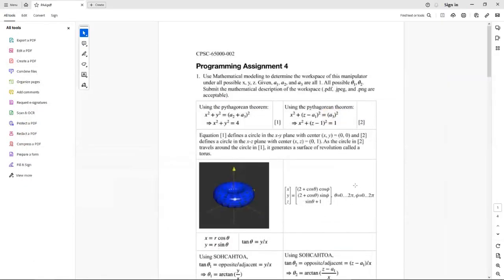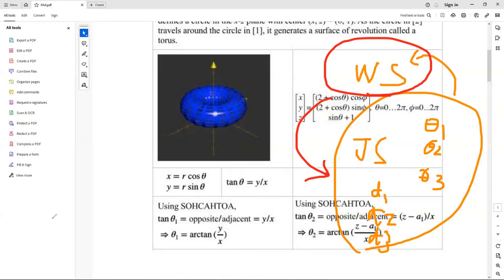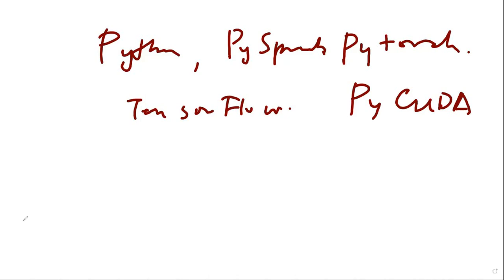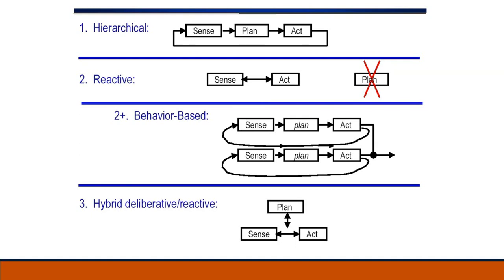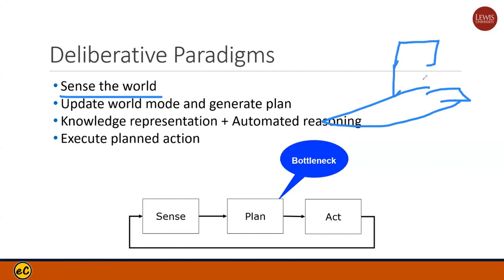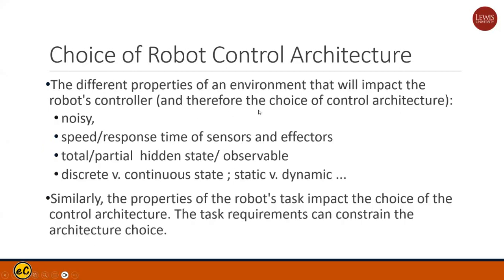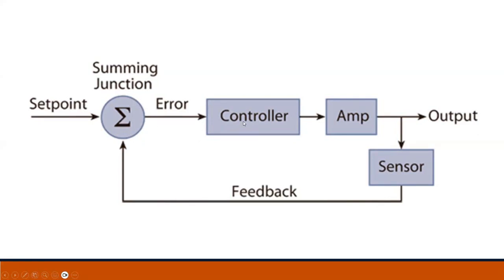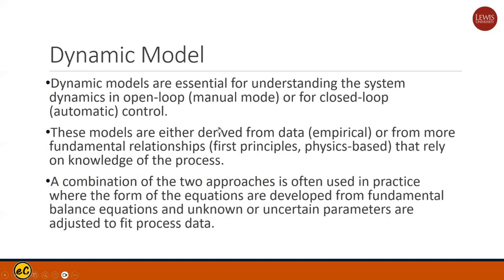Week 6: Robot Control Structure